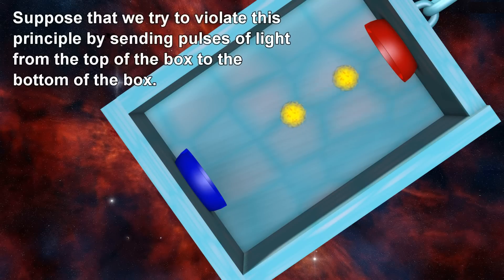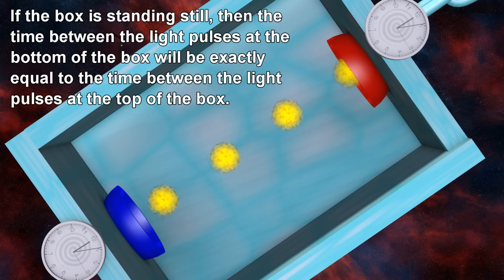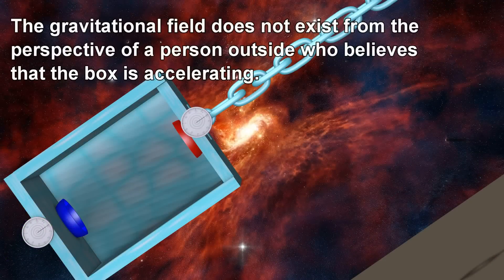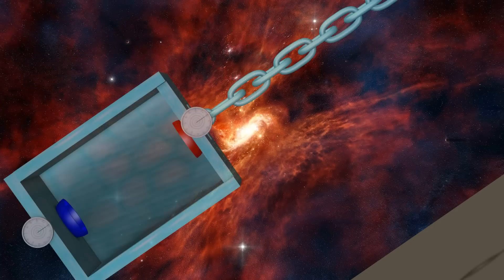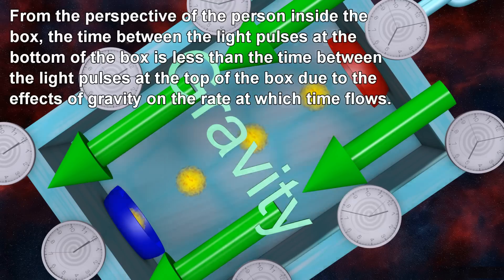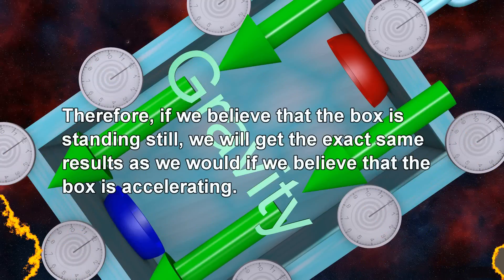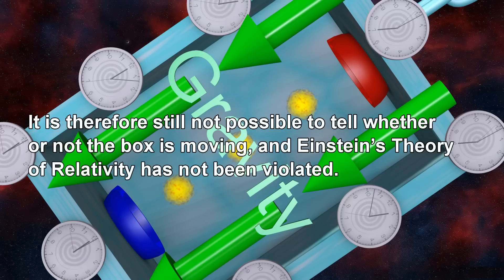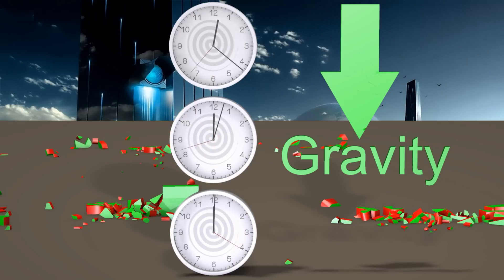Gravity's effect on the flow of time in General Relativity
Explains how and why gravity affects the flow of time according to General Relativity.